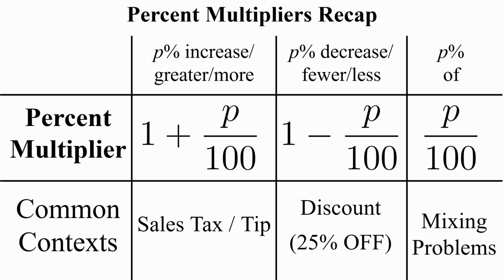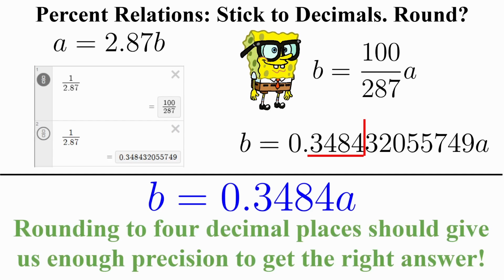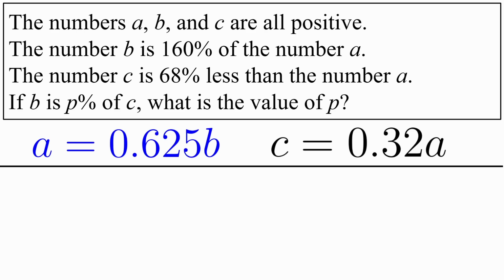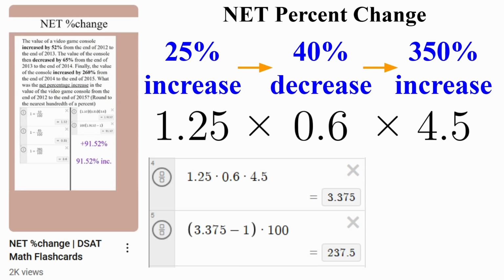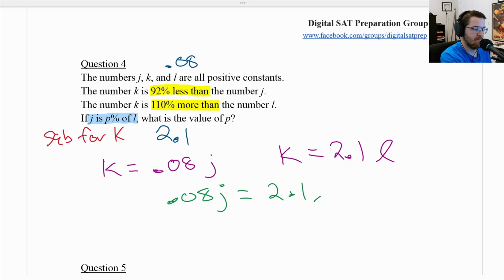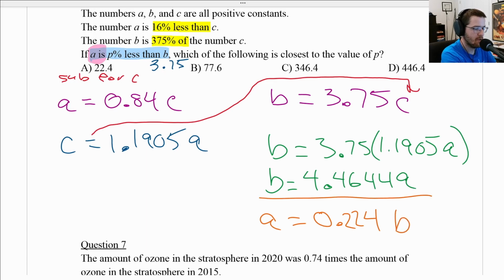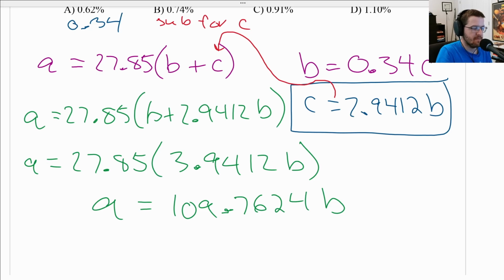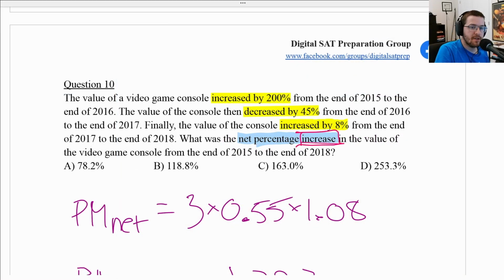Digital SAT Math - Ottocento #26 Percent Relations (FREE WKSHT)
Lesson #26 in Kyle's Digital SAT Math Ottocento Course is about Percent Relations! Learn everything you need to know about this topic from an 800 SAT Math scorer.

Chapters
Lecture 00:00
Q01 22:34
Q02 23:54
Q03 25:34
Q04 27:25
Q05 29:54
Q06 33:05
Q07 36:38
Q08 40:40
Q09 44:16
Q10 48:14
Outro 50:18